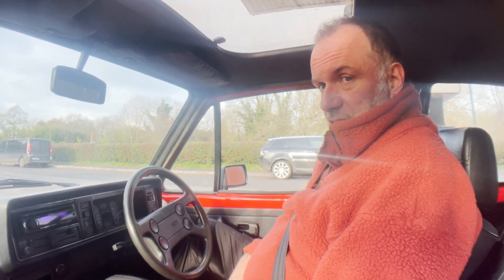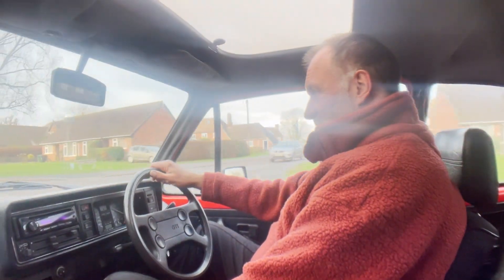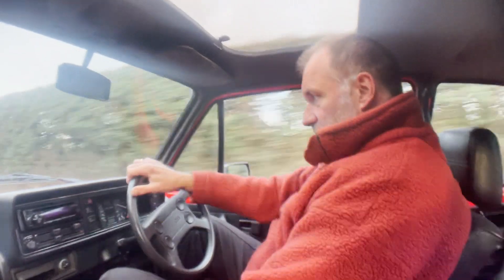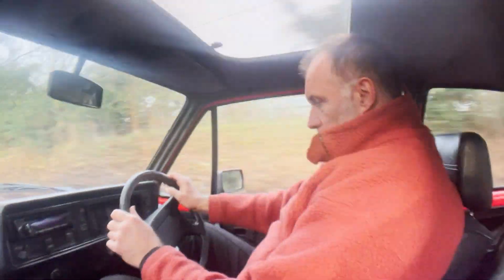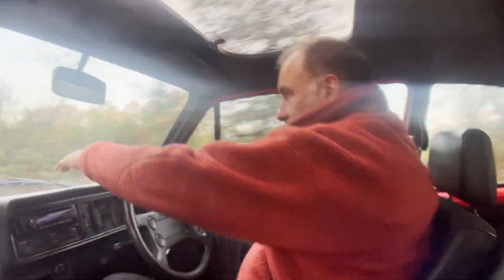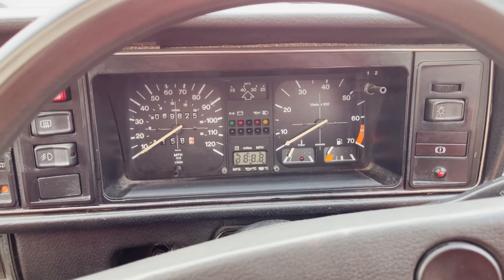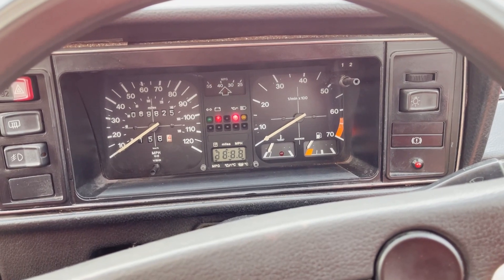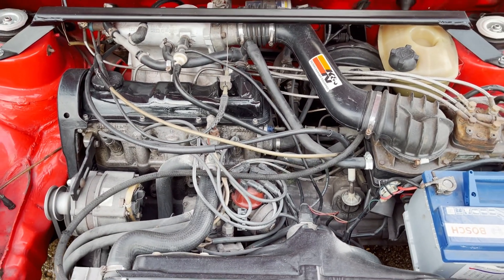1983 VW Golf GTi 1 8 for sale in action + starting, idling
1983 VW Golf GTi 1 8 for sale in action + starting, idling @motodrome land rover